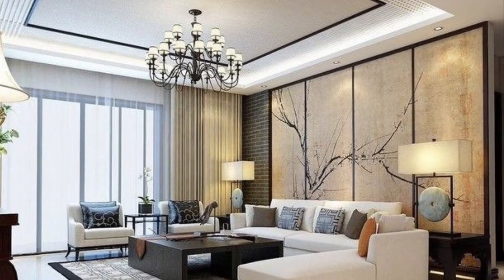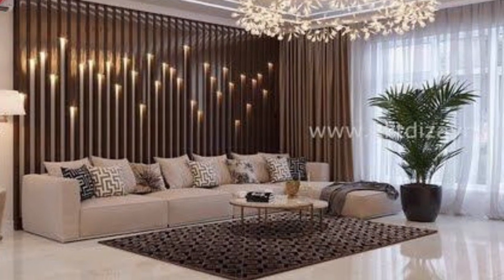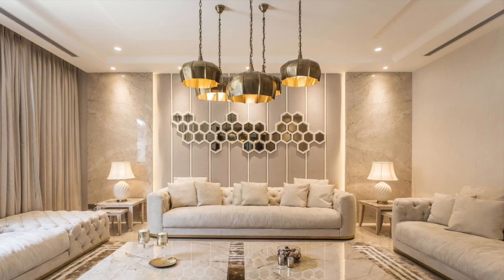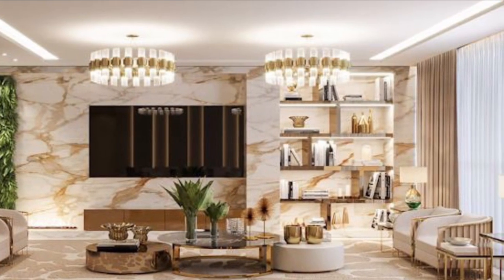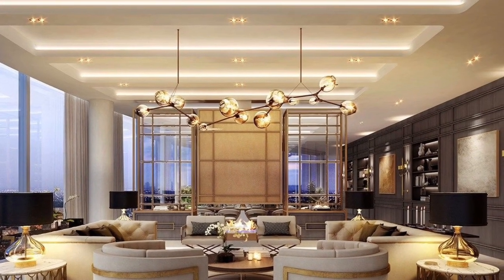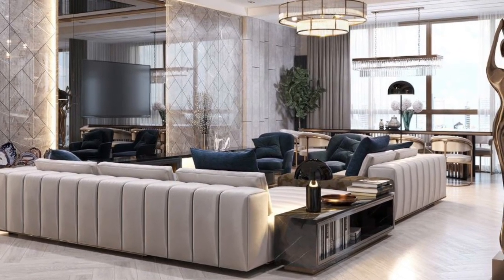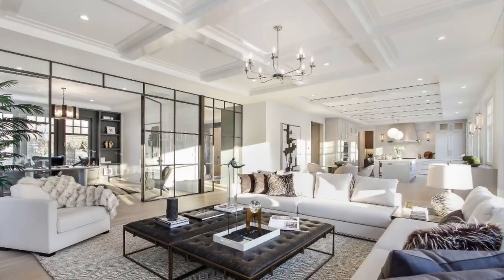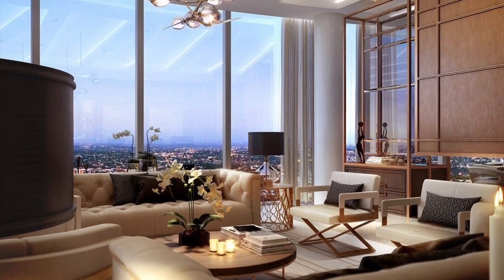Beautiful Living Room Trends To Upgrade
Fellow us on Facebook : Favourhomedecorideas